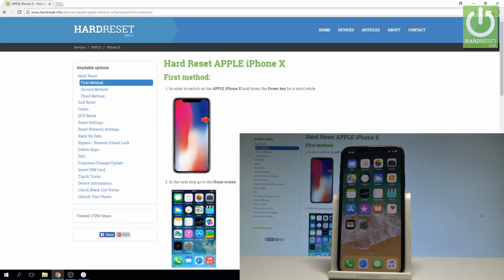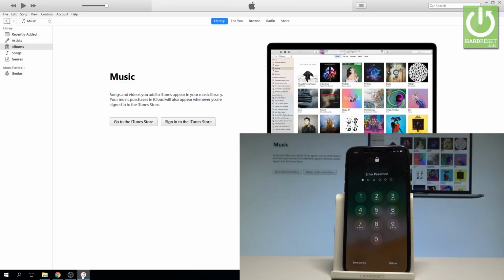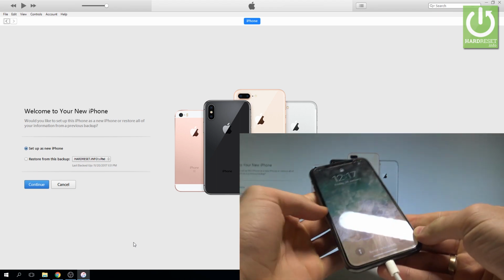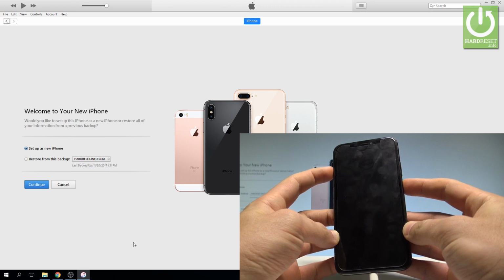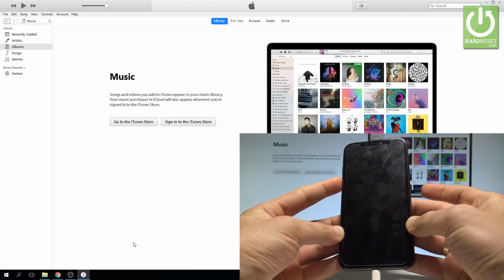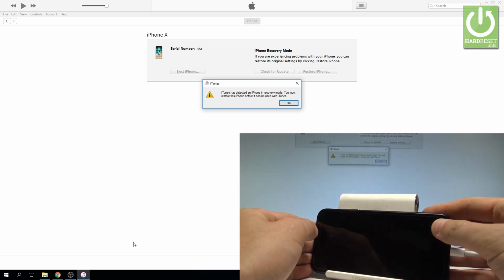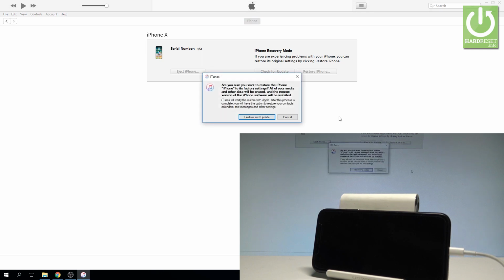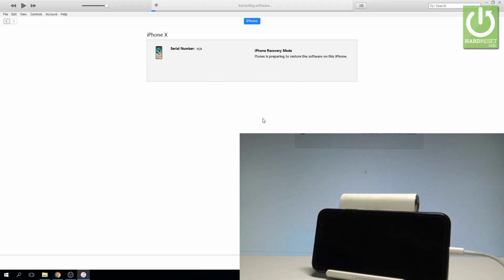Remove Passcode in iPhone X - Factory Reset / Restore iOS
By using the DFU Mode you can accomplish the hard reset operation even with activated passcode and Face ID. Use the secret combination of keys and enter DFU Mode. Afterwards by using the iTunes you can factory reset your iPhone. So all personal data, customized settings and installed apps. Your iPhone X will also delete all passwords and you will be able to unlock your iPhone X. It will also fix the slow iOS and you will have the fresh start on your iPhone X.

How to wipe all data in iPhone X? How to hard reset iPhone X? How to factory reset iPhone X? How to master reset iPhone X? How to restore iPhone X? How to format iPhone X? How to bypass passcode in iPhone X? How to remove screen lock in iPhone X? How to bypass screen lock in iPhone X? How to unlock iPhone X? How to bypass Face ID in iPhone X?